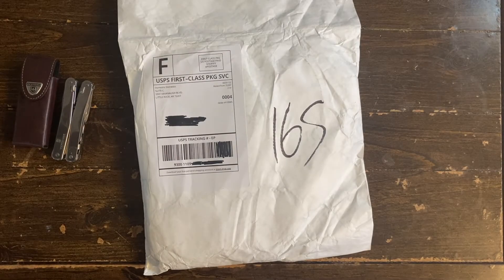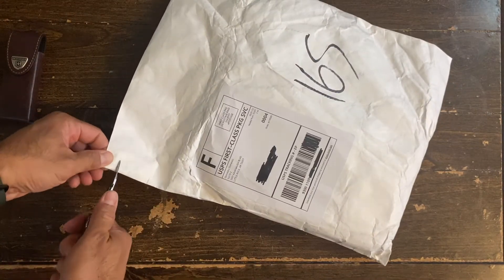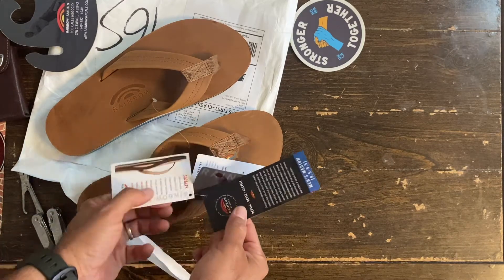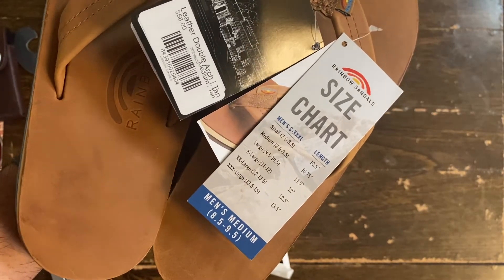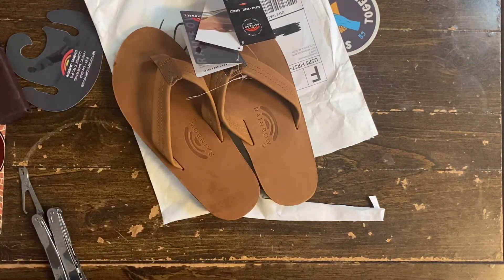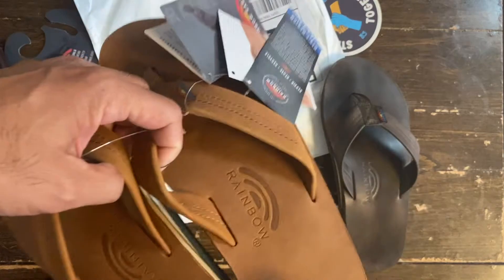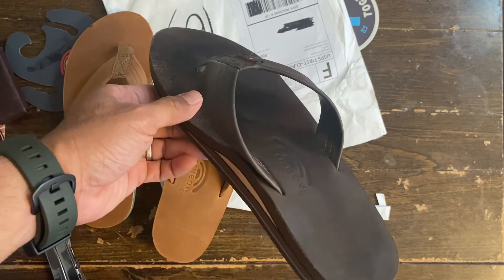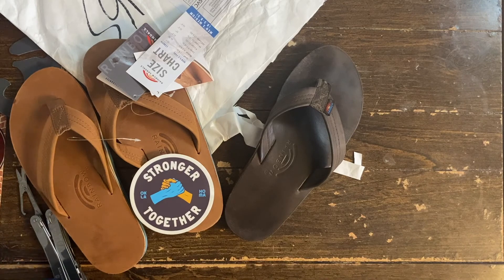Rainbow Sandals Double Layer Tan Leather レインボーサンダル Best Slipper Flip-Flop for the price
Rainbows are my commonly worn outdoor/beach sandals, they're comfy once broken-in and pretty stylish as they're made up of leather.

-Graham